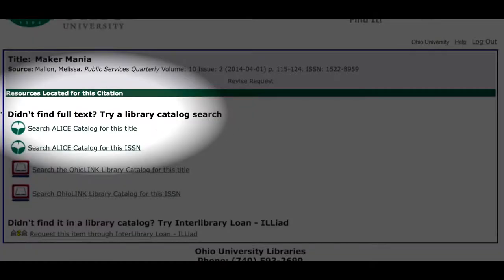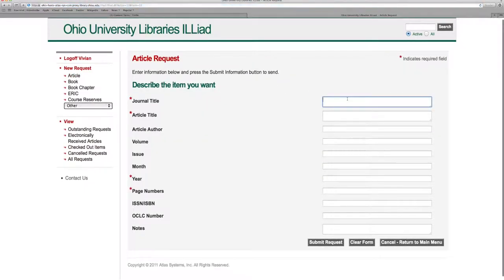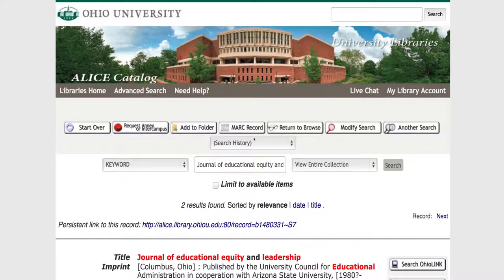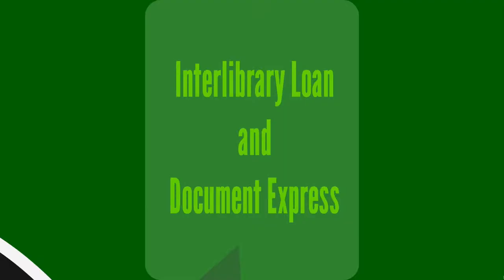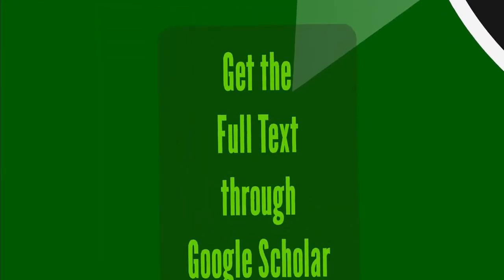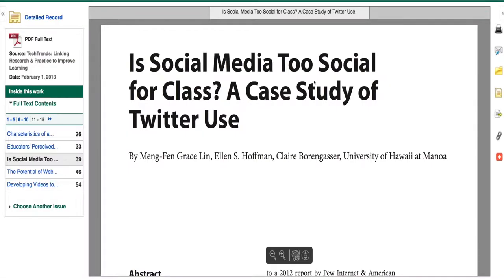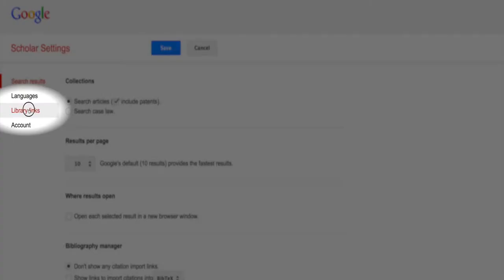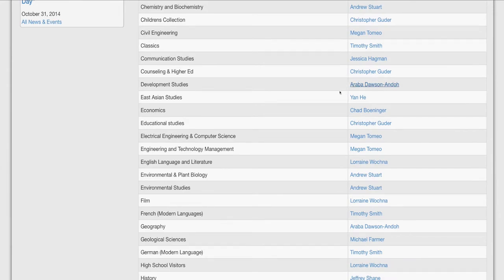Hack Your Research: Access (Almost) Anything for Free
Trouble finding the full text through the library website? Interlibrary Loan, Document Express, and Google Scholar Library Links, and your subject librarian can help you get articles and less common types of sources.